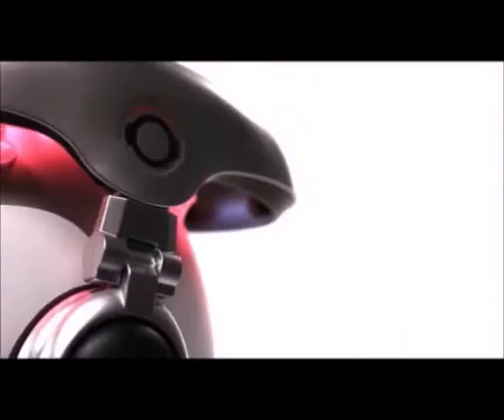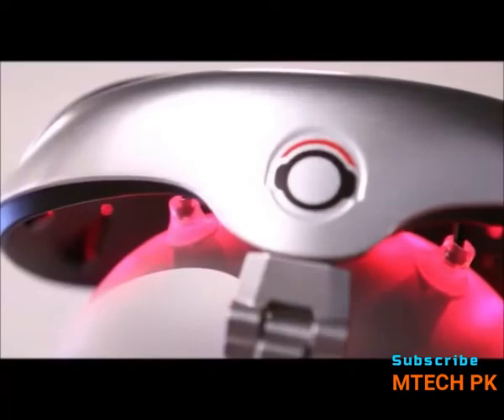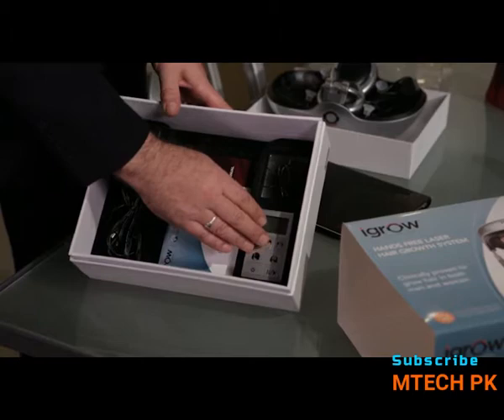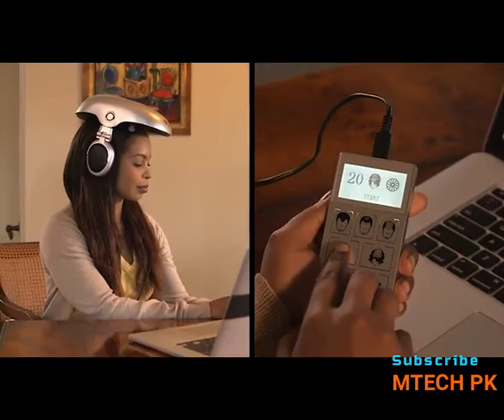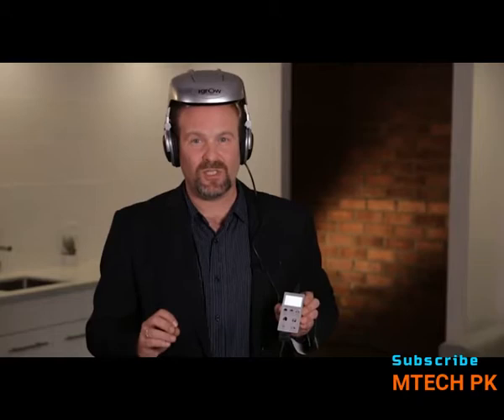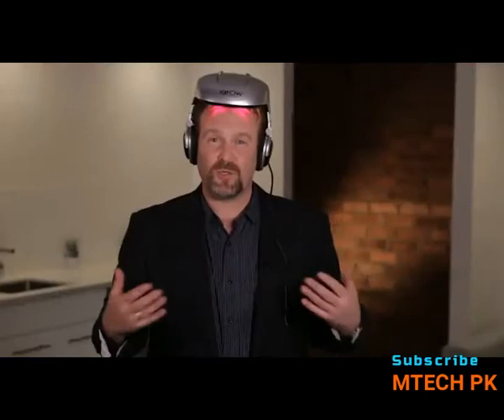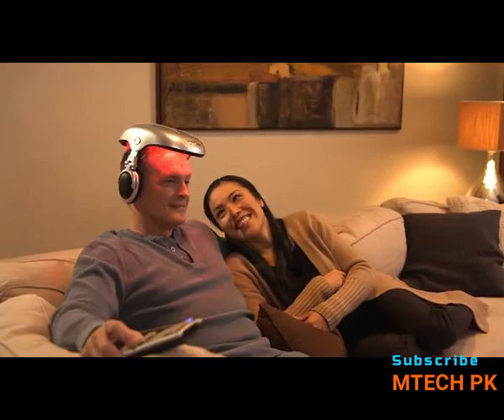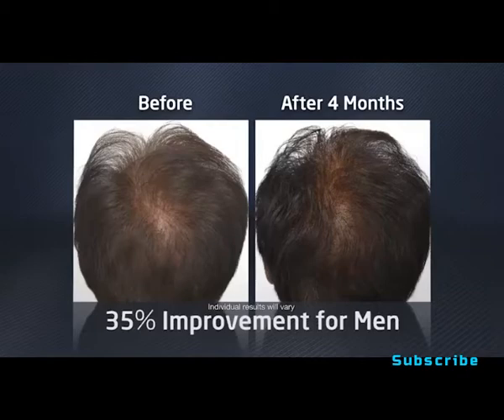Laser Hair Growth Helmet Restoration & Regrowth Treatment System for Hair Loss Natural Thinning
List Price: $695.00
Price: $395.95
iGrow Laser Hair Growth Helmet: Restoration & Regrowth Treatment System for Hair Loss - Natural Thinning, Balding, and Alopecia Solution for Men and Women - FDA Cleared Low Level Laser Device

LOW LEVEL LASER TREATMENTS: iGrow is one of few products and solutions that use highly effective LLLT stimulating light therapy equipment to promote cellular rejuvenation with laser and LED lights
CLINICALLY TESTED, FDA CLEARED: In 2 separate, published peer-reviewed clinical studies, iGrow increased hair count by 35% in males and 37% in females in 16 weeks to help stop hair loss
FOR BEST RESULTS: 4 adjustable columns, rotating weight distribution, customizable headphones and aux hookups for full scalp coverage and comfort while the stimulator system promotes faster growth
BETTER HAIR: Whether it's male pattern baldness, male or female androgenetic alopecia, a thin or soon to be bald head of hair, iGrow is for all hair: grey, aged, straight, curly, african american etc.
6 MONTH MONEY BACK GUARANTEE: The offer for this proven device comes with a 6 month money back guarantee and a 1 year manufacturer's warranty so you can buy risk free